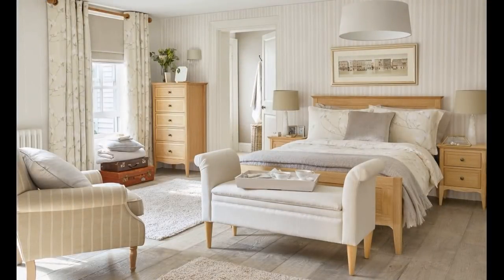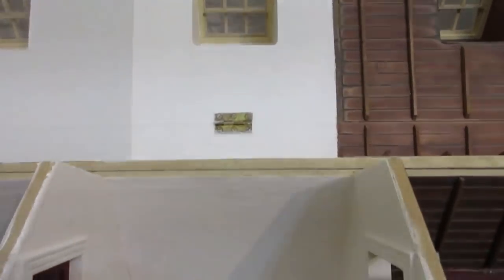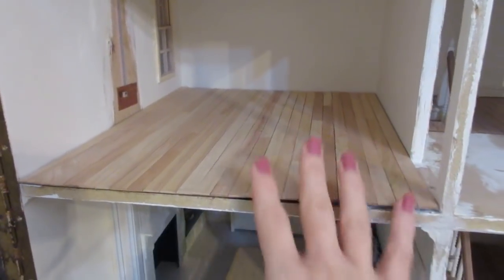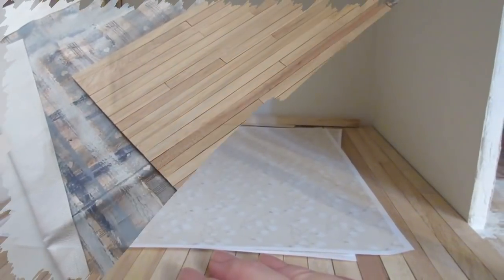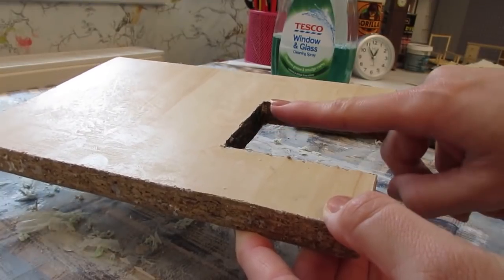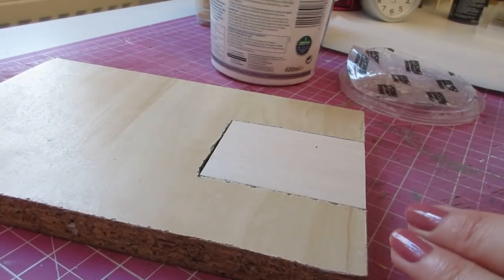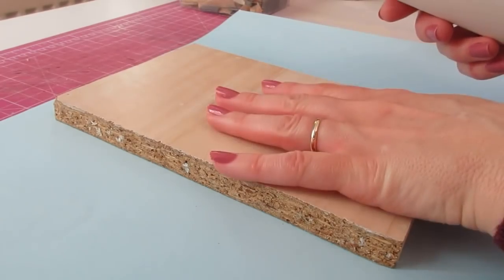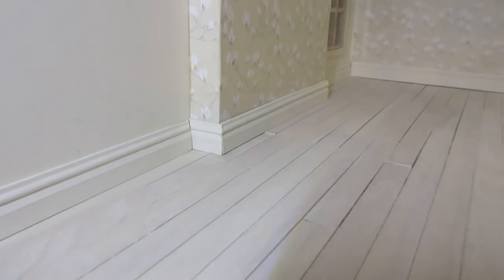My Dolls House Diary #35 - Finishing off the Decorating - Part One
Hello and a very Happy New Year to my fellow Miniaturists,

In today’s video, I’m going to be continuing with the decorating in my dolls house, as my plan now is to get the house to the ‘moving-in’ stage, so we can then concentrate on the furniture and miniature tutorials!  I’m also going to be showing you my initial plans for the three main, unfinished rooms, the bedroom, the living room, and the dining room.  I really hope you’ll enjoy this episode.

Julie. xx